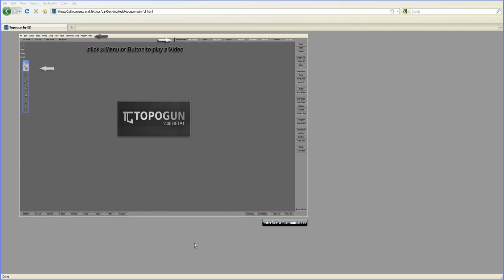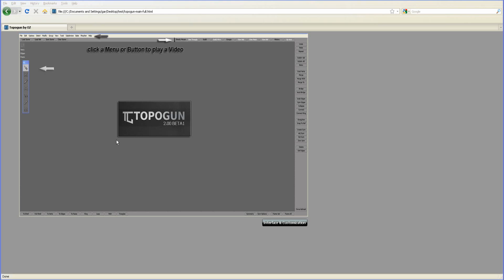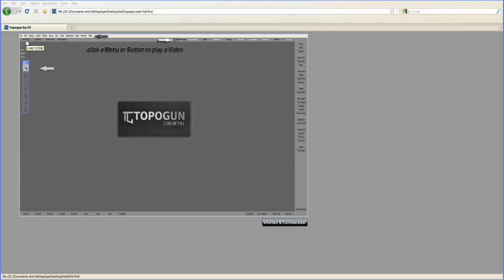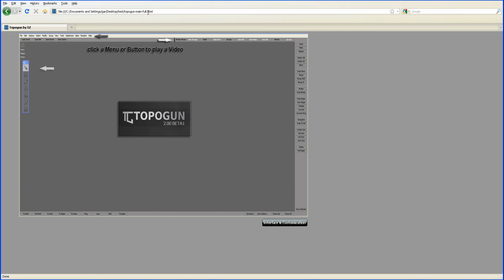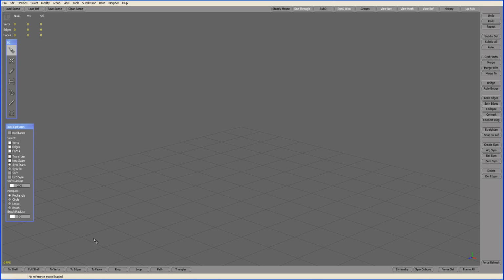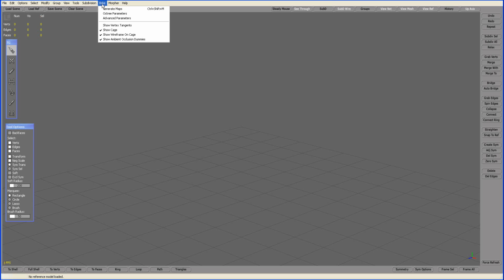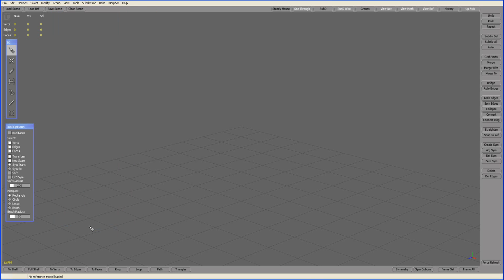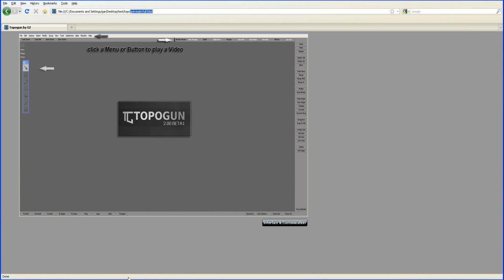sneak peek EZ Topogun live simulation video learning course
This app is made for Retopology and is Not a modeling application.

There is 3 short Test video you can view.
you may need a larger 1280x and above screen resolution to view the hole thing.

this is like live simulation as if you was viewing topogun interface,
click a button or a menu to play a video to learn more about what you selected.

this is a sneak peek of the Topogun live simulation video learning course.
when im done there will be a small fee for the Full version learning course.

the learning course is design to show you how to use Topogun it self,
its' Not design to teach you about Retopology.